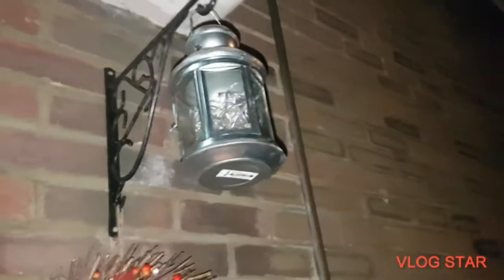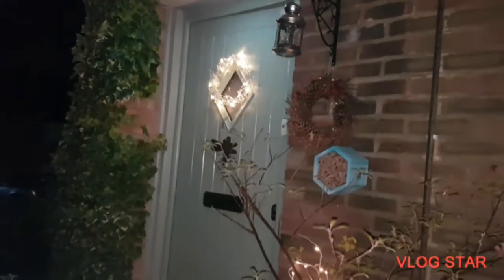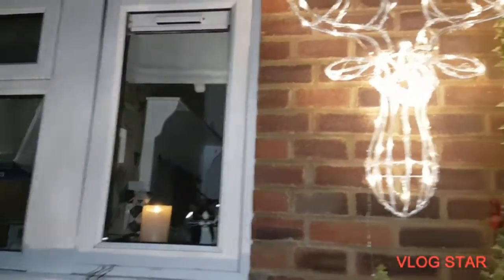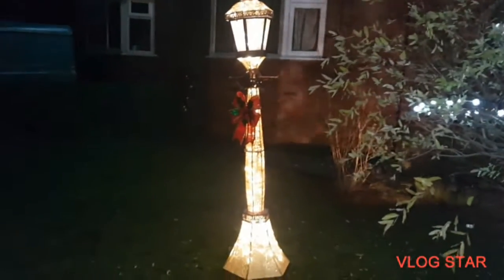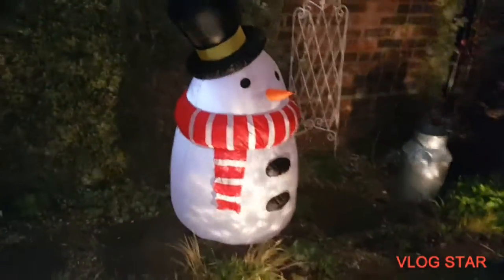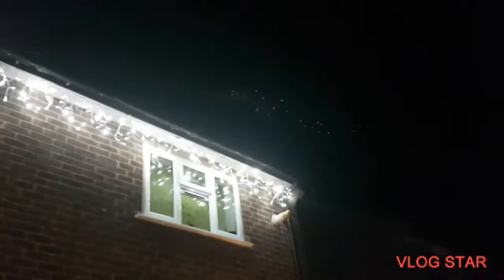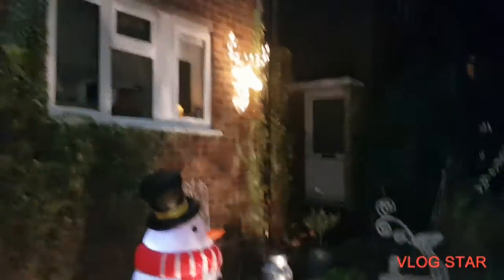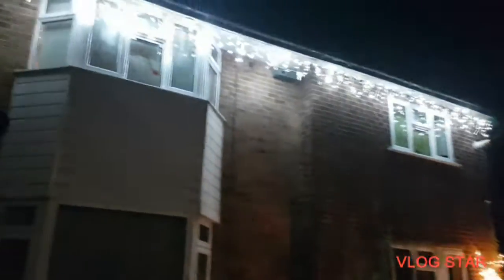MERRY CHRISTMAS to all, on 05.12.21 at Batford, Herts.,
MERRY CHRISTMAS to all on 05.12.21 located at Batford, Herts., 🎅🎅🎅